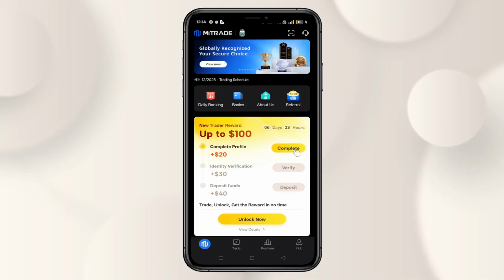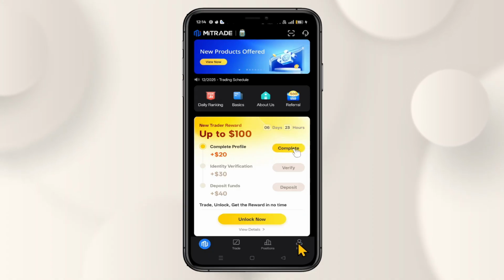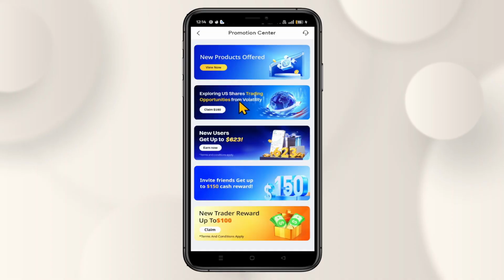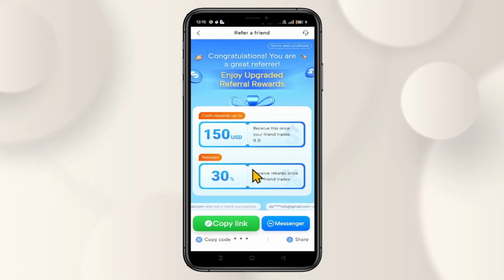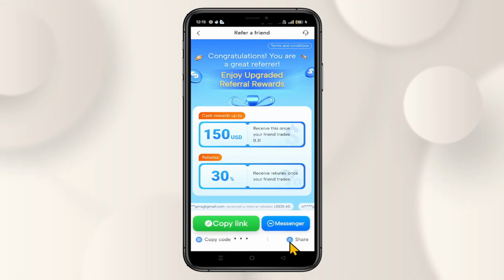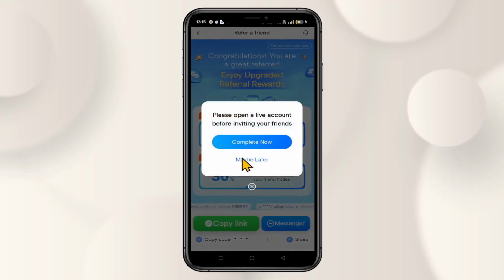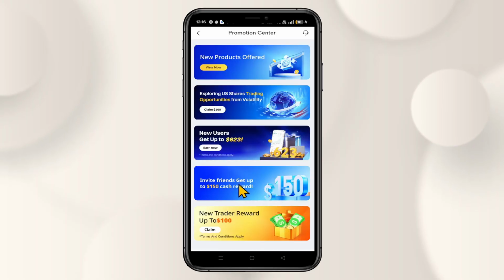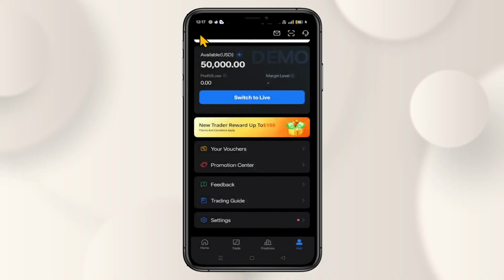How to Invite Friends & Get Rewards on Mitrate 2025?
🎁 Learn how to invite friends and get rewards on the Mitrate trading app in a simple and beginner-friendly way! This guide helps new users understand how to access the referral section, copy and share their invite link, track rewards, and maximize bonuses for each successful referral. If you're looking to grow your trading benefits on Mitrate, this walkthrough makes everything easy to follow.